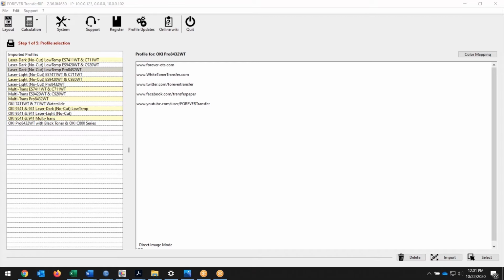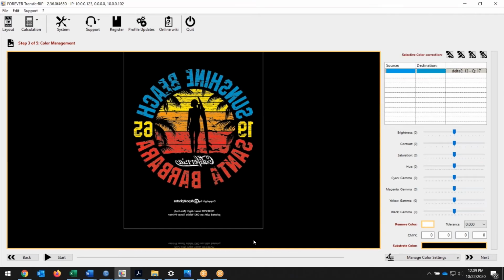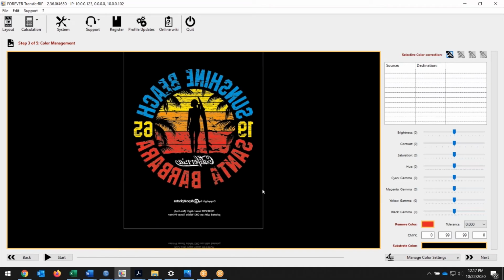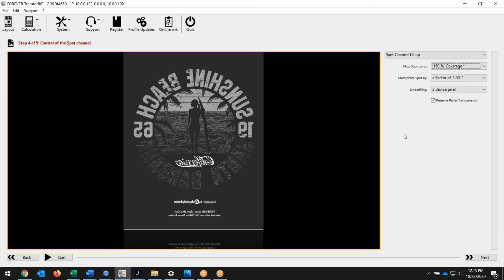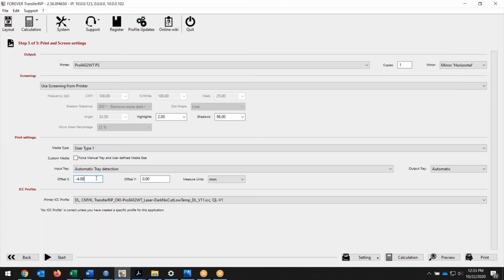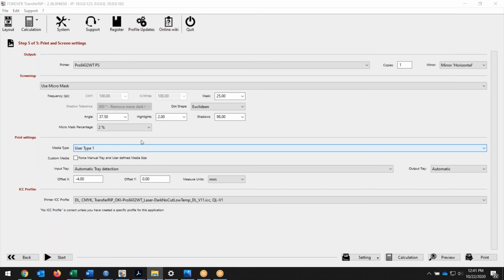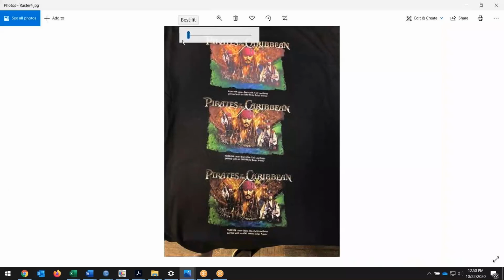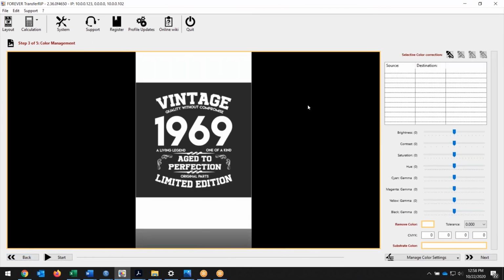FOREVER TransferRIP Tutorial | Full Webinar 10.22.20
Learn how to successfully navigate the FOREVER TransferRIP software in this comprehensive webinar by ISW's RJ Rickert.

ISW (Imaging Supplies Warehouse) is a master distributor of specialty transfer media and printers from OKI, Neenah, FOREVER and more.